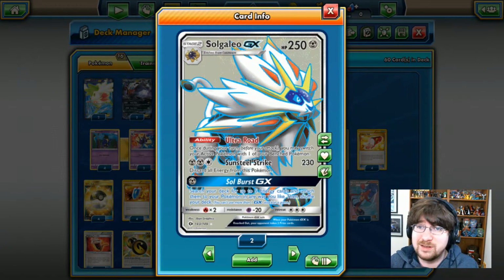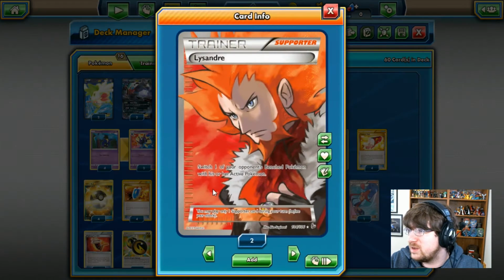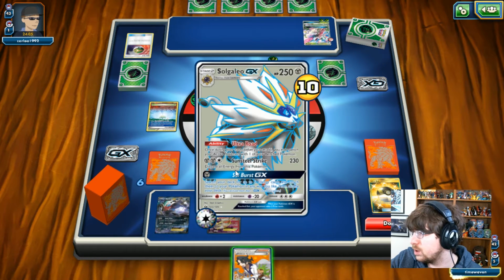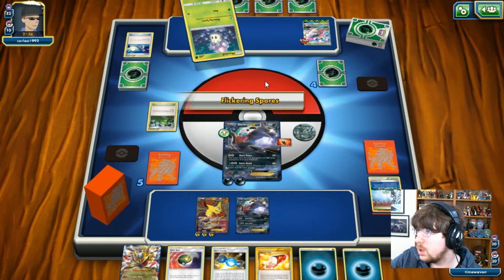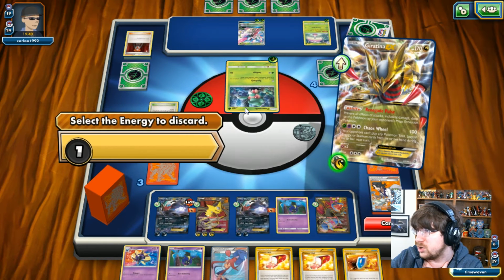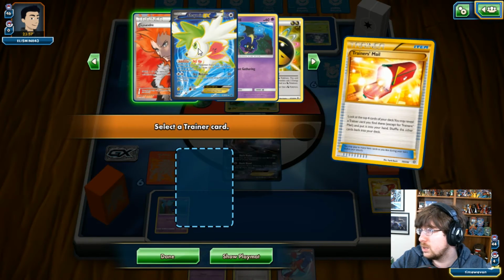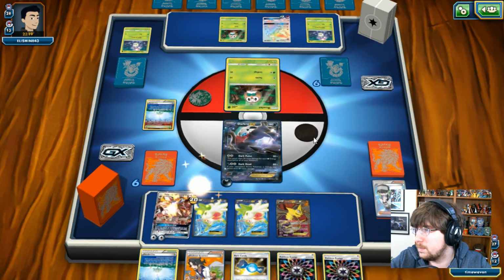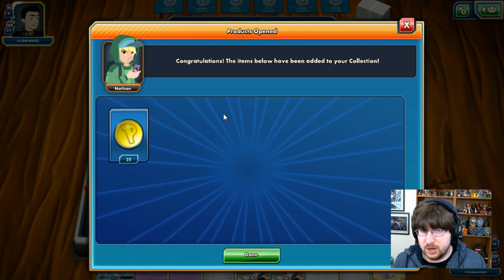Deck Profile Ep 16 -Energy Accelerating Solgaleo-GX- Pokemon Trading Card Game Online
Time In Youtube! Today on Deck Profile we try out Solgaleo-GX!